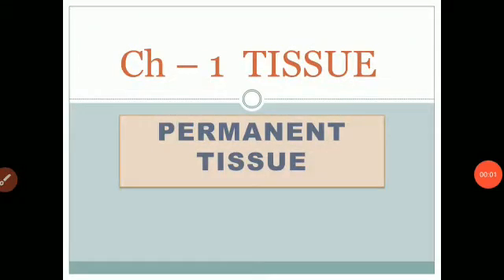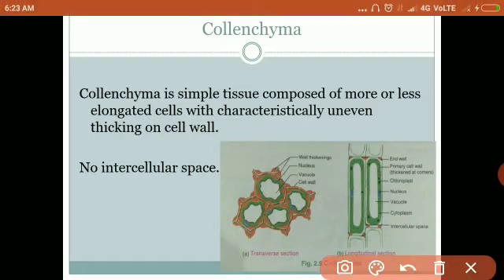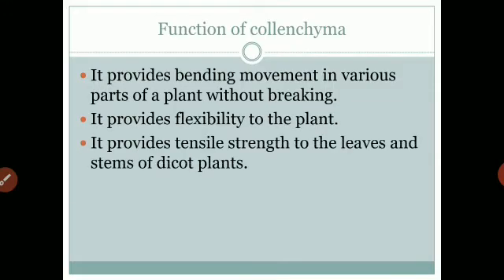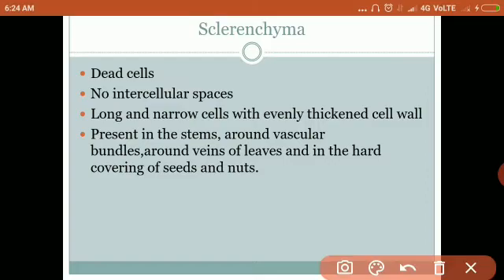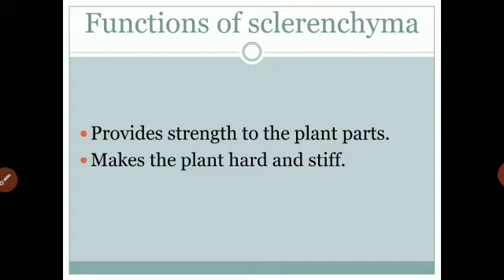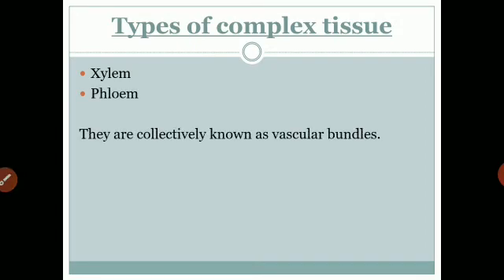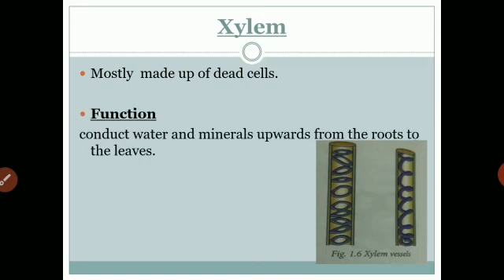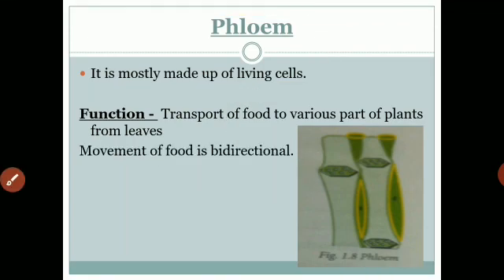Class 7th| Biology|ICSE|Tissue|Plant Tissue | Permanent Tissue